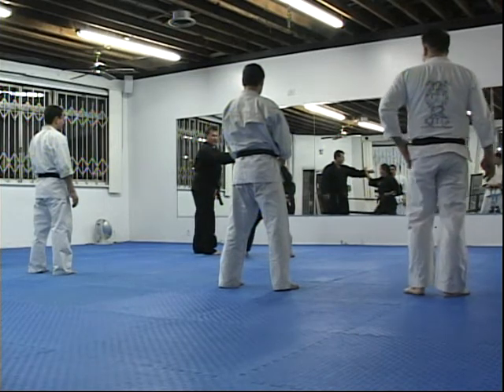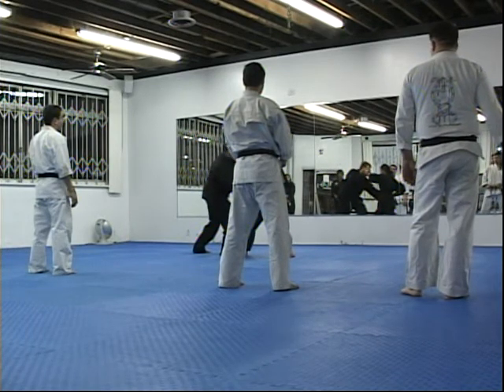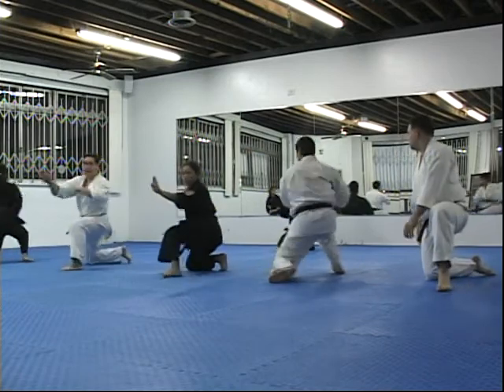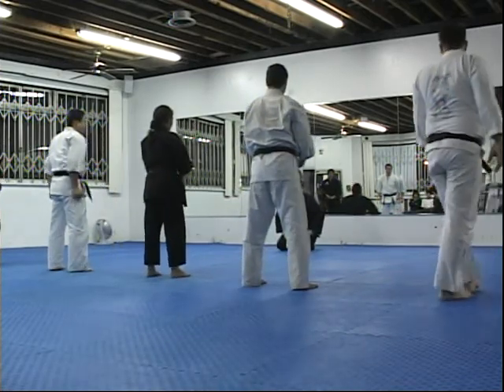Okinawa-Te Master Larry Delano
Step by step instruction of the Cat fall Short form of Okinawa-Te